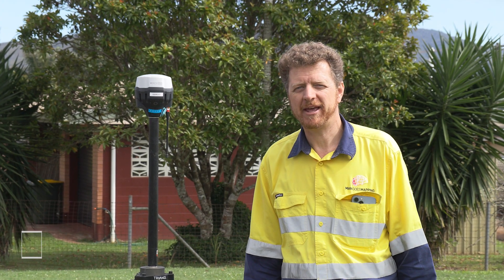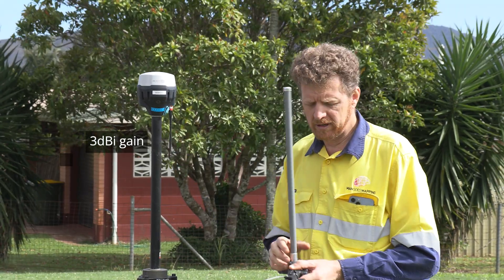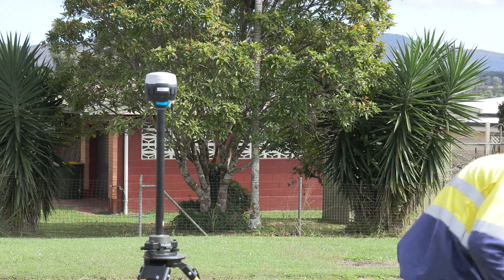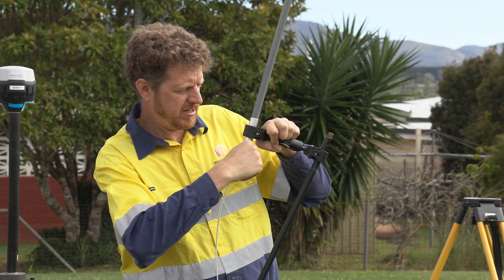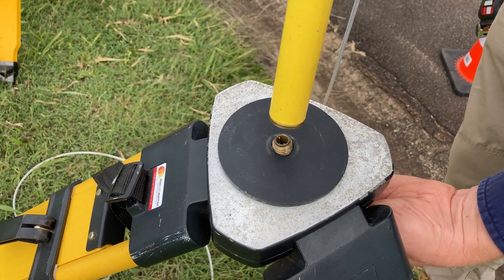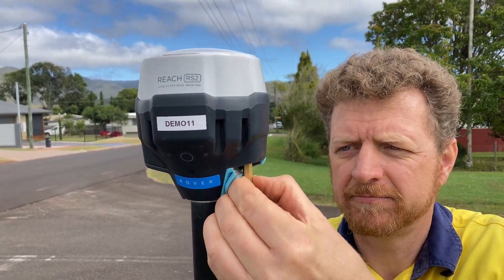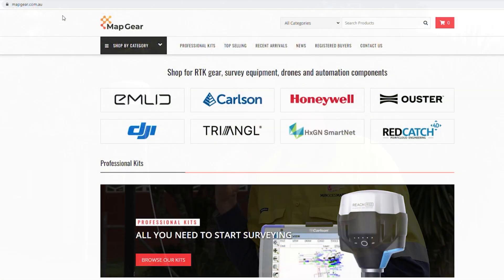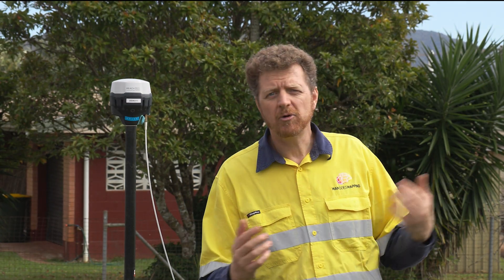LoRa Extended Range Antenna Setup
When using an Emlid RS2 GNSS receiver as a base to send corrections to our rover via LoRA - we sometimes find it useful to replace the factory 3dBi antenna with a high gain 6dBi antenna for improved performance.

or online via Map Gear.

The Extended Range Antenna Kit from Triangl includes a pair of 6dBI Omni Directional Antennas with 50cm Coaxial Cables.

An additional 5 metre cable allows the antenna to be mounted significantly higher that the GNSS receiver.